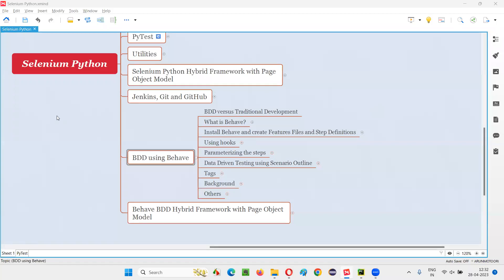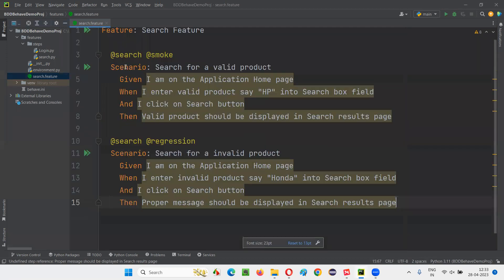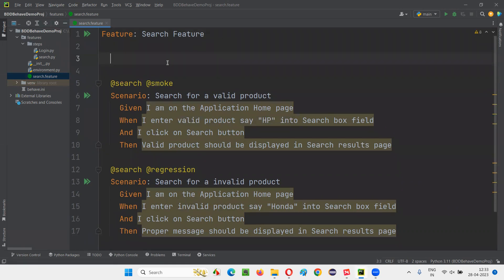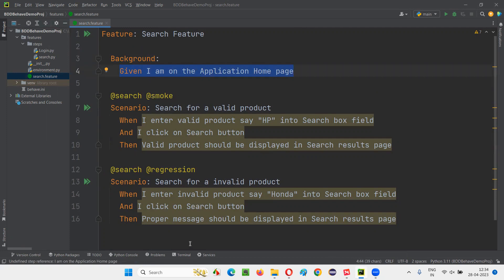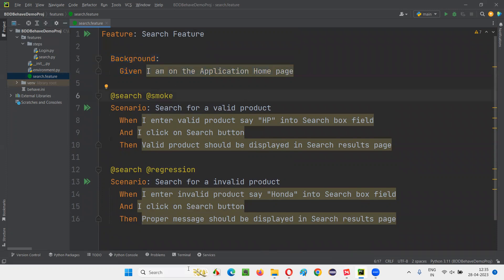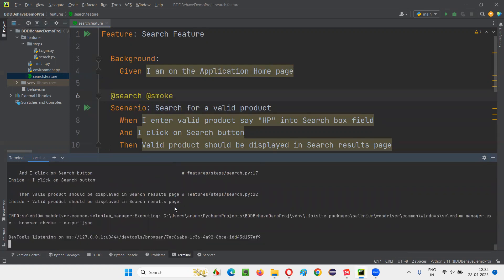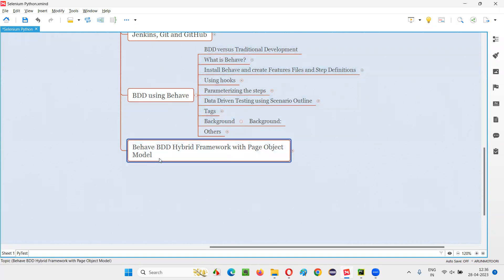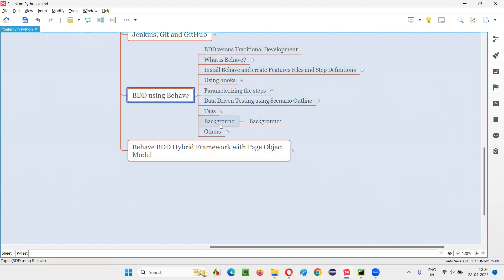8. Background in BDD Behave (Selenium Python)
In this session, I have explained Background in BDD Behave as part of Selenium Python Training series.